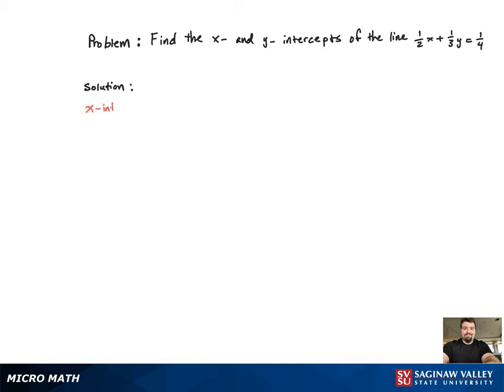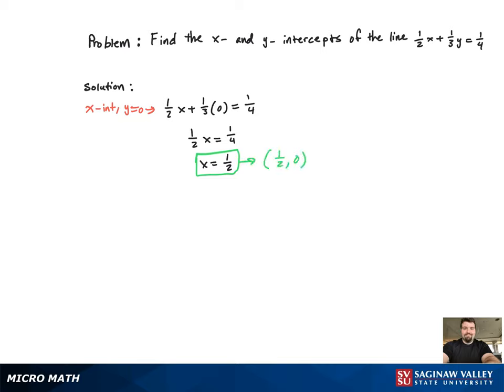Line: Find the intercepts of the line 1/2 x + 1/3 y = 1/4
Tony from SVSU Micro Math helps you find the x-intercept and y-intercept of a line.

Problem: Find the intercepts of the line 1/2 x + 1/3 y = 1/4